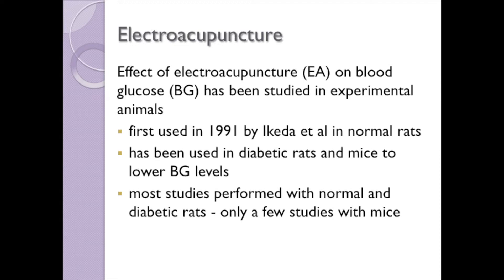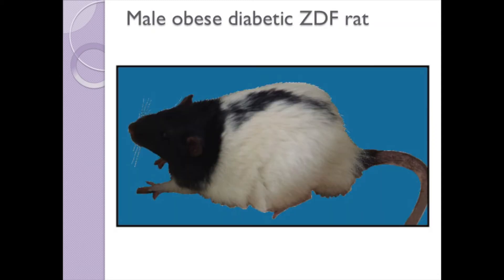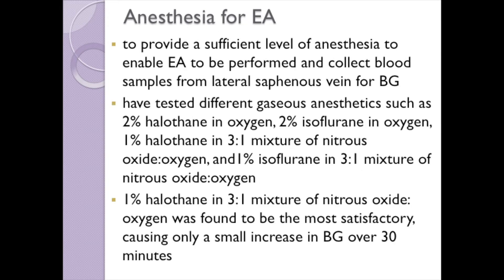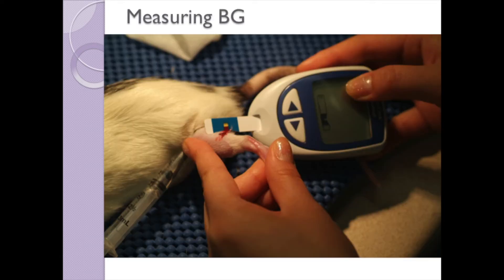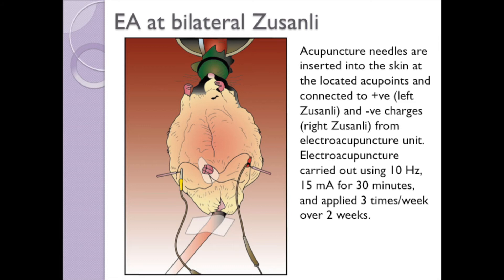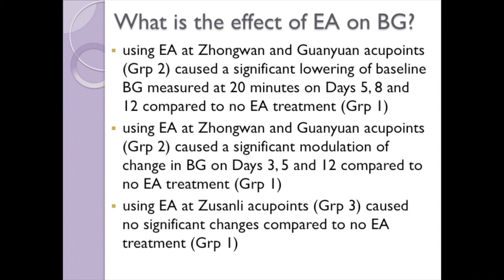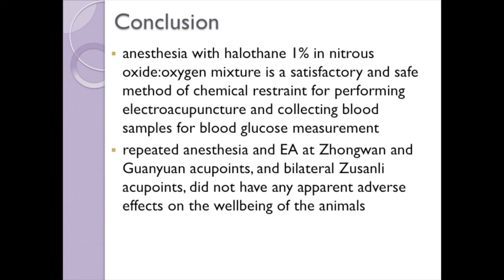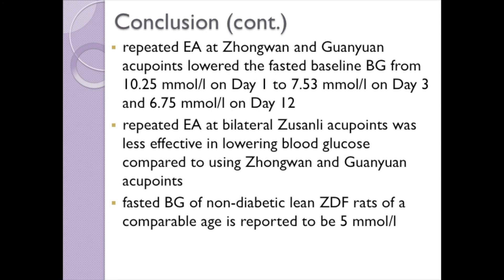Repeated electroacupuncture in obese diabetic ZDF rats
We provide a protocol for repeated electroacupuncture in male obese diabetic ZDF rats and report a hypoglycemic effect observed via blood sampling at a baseline time and at 30 minutes after the baseline time